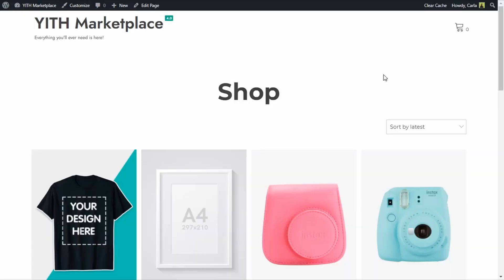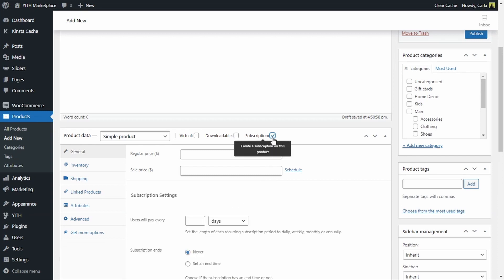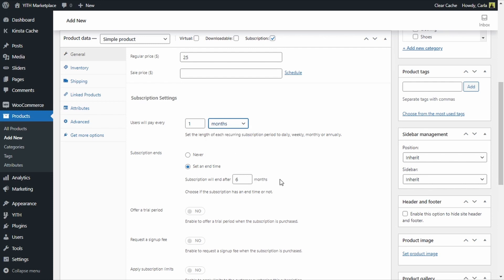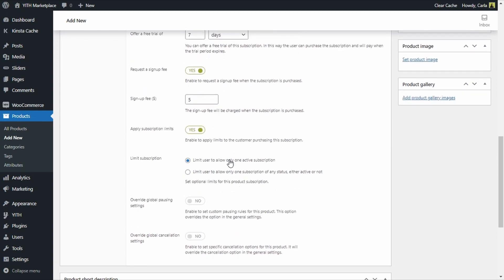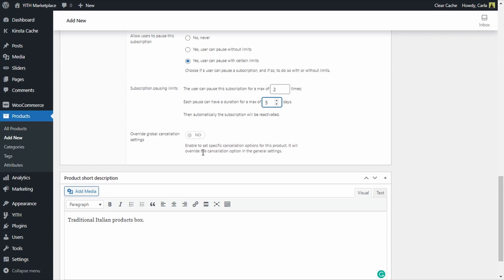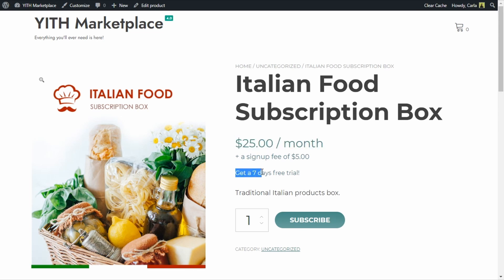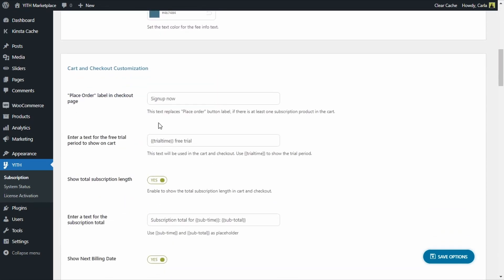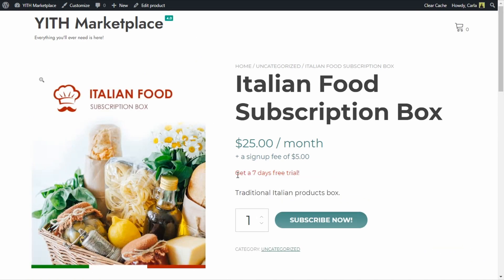How to configure the plugin and create a subscription-based product - YITH WooCommerce Subscription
In this video we're going to show you how to create a subscription-based product with our YITH WooCommerce Subscription plugin.

00:00 Intro
00:24 Getting started
01:05 Creating a subscription-based product
07:48 End result
08:22 General settings
08:39 How to handle a subscription if the recurring payment is unpaid
09:30 Customization settings